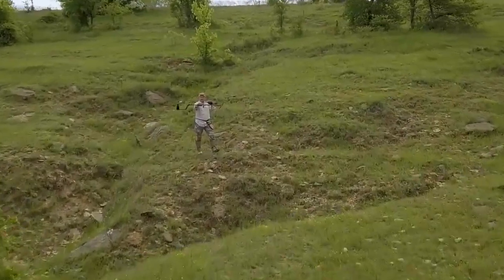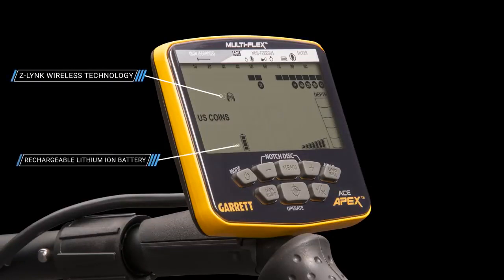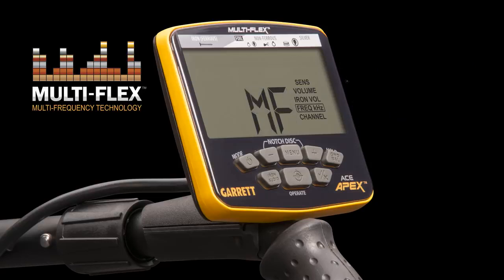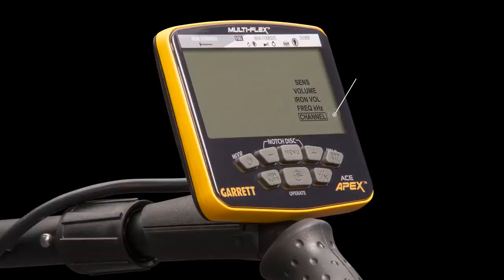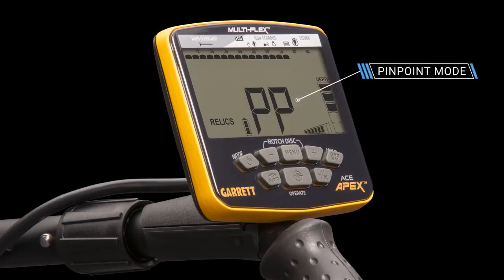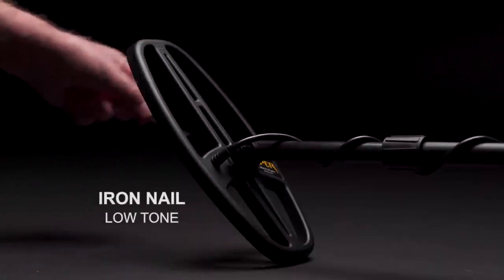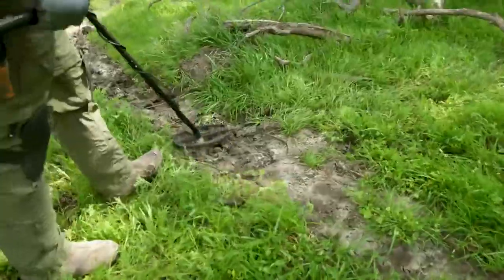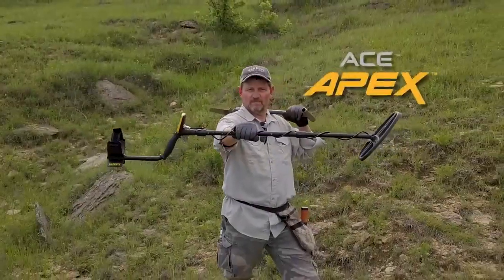Garrett Ace Apex Dedektör Multi Frekans Dedektor Çokyakında Türkiyede Garrett Apex Dedektor Videosu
Garrett Ace Apex Dedektör Garrett Dedektör Firmasının en yeni modeli olan Garrett ace apex modeli görücüye cıktı yeni tasarımı ve üstün özellikli bir dedektör multi frekans secimi ve secenekli khz olması benzerlerinden daha kolay kullanımı olması rakip dedektörlerden bir adım önde gibi duruyor.
Çok yakında türkiyedede satışa sunulacak olan garrett apex yakında stoklarımızda olacaktır.
zlink kablosuz kulaklıklı geniş ve kaliteli bir ekrana sahip benzer dedektörlerden daha kaliteli şarjlı ayrımlı kablosuz kulaklıklı acıkcası kısa sürede cok kullanıcı kitlesine ulaşabilecek bir dedektör modeli
KHZ SEÇENEKLERİ
MULTİ KHZ
5KHZ
10KHZ
15KHZ
20KHZ